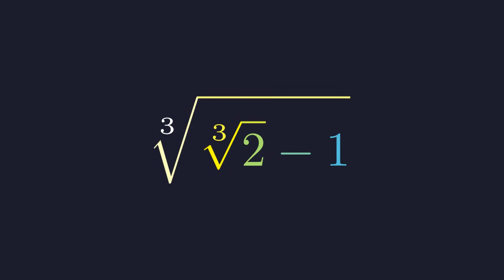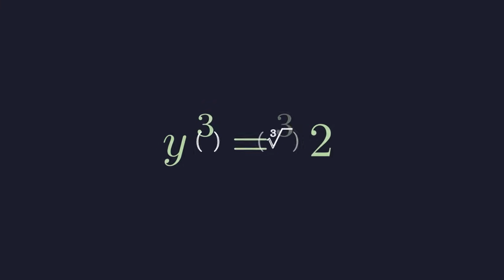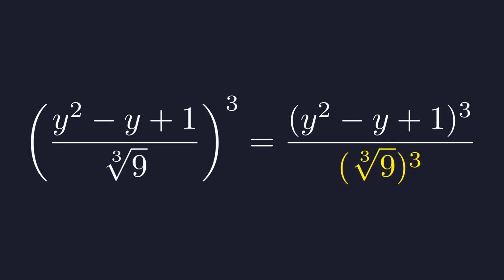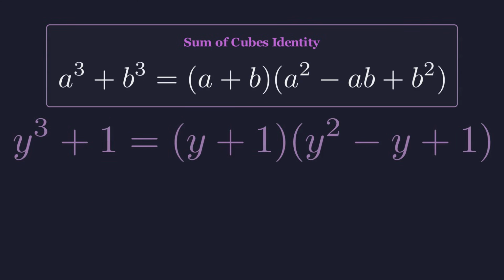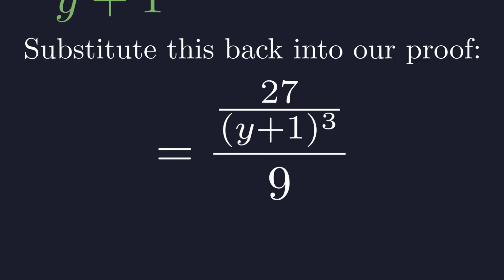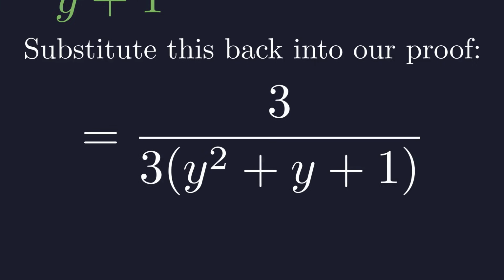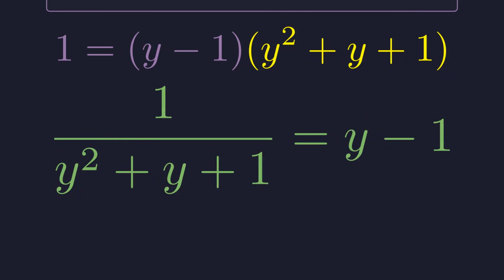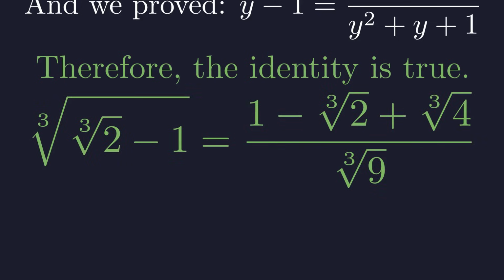How to Simplify a Nested Cube Root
In this video, we tackle a daunting algebra problem: simplifying the nested radical expression, the cube root of the quantity cube root of 2 minus 1. At first glance, this expression seems impossible to simplify further. However, by employing a clever substitution strategy and leveraging the difference of cubes identity, we uncover an elegant and surprisingly simple solution. We'll walk you through setting up the substitution y = cbrt(2), proving a key identity involving y^3 - 1, and ultimately simplifying the expression to the cube root of (1/9) times the cube root of 3 minus the cube root of 9, plus 1. This video is perfect for math students looking to sharpen their algebra skills and learn techniques for handling nested radicals.

Timestamps:
00:00 - Introduction: The Nested Radical Problem
00:17 - Strategy: Verifying an Identity
00:25 - Substitution: Let y = cbrt(2)
00:53 - The Key Identity to Prove
01:10 - Executing the Proof: Cubing the Expression
01:40 - Using the Sum of Cubes Identity
02:22 - Substituting Back into the Main Expression
03:40 - The Final Connection: y^3 - 1
04:29 - The Final Answer Revealed
04:50 - Conclusion & Outro